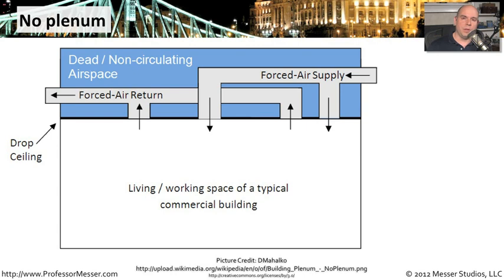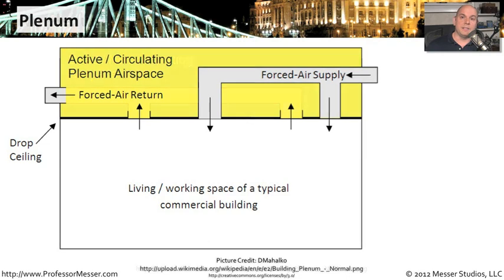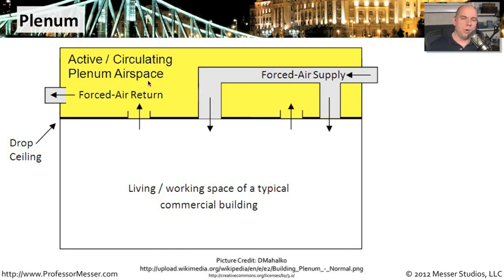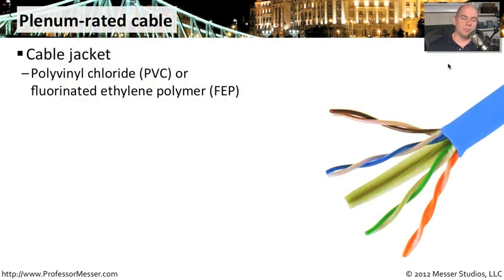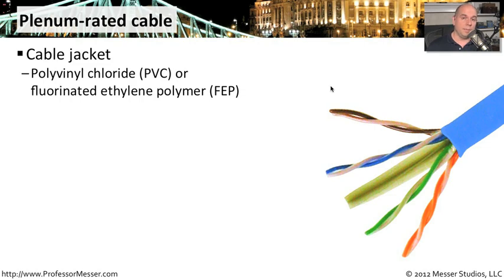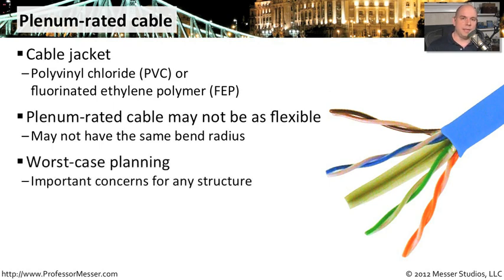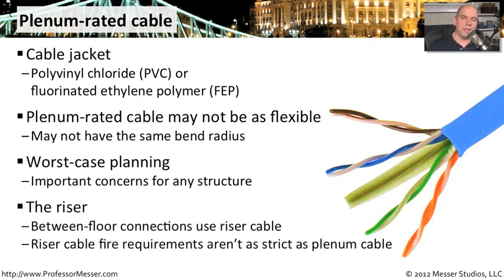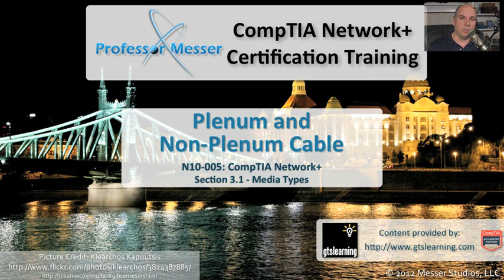Plenum and Non-Plenum Cabling - CompTIA Network+ N10-005: 3.1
If you're planning to wire a building, then you'll need to understand the differences between plenum-rated and non-plenum-rated cabling. In this video, you'll learn about plenums and why cabling makes such a difference when planning the network wiring in your building.